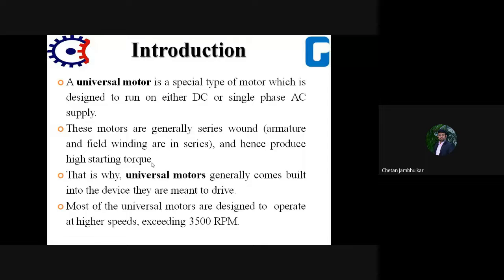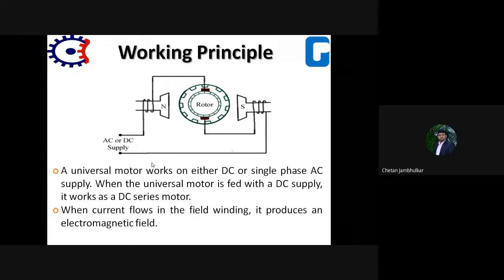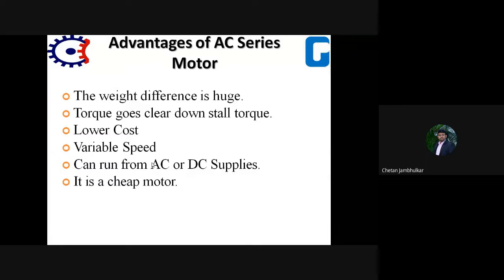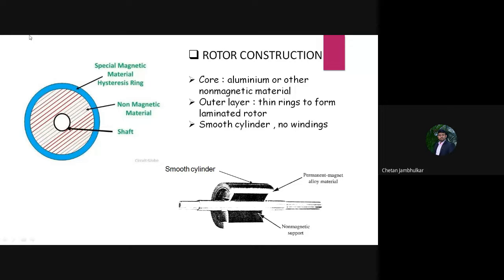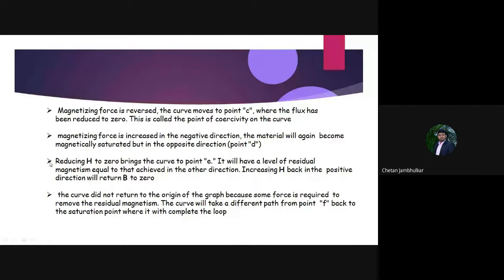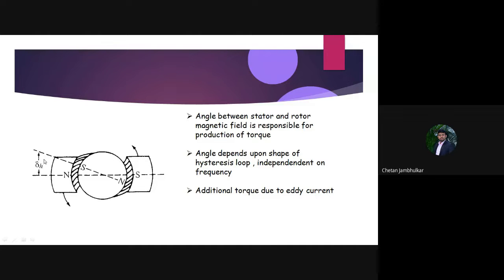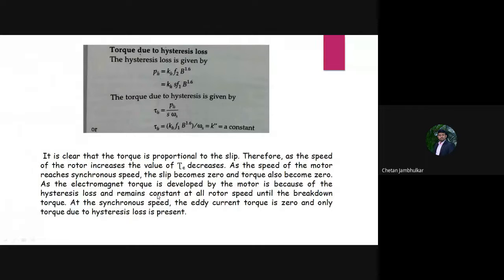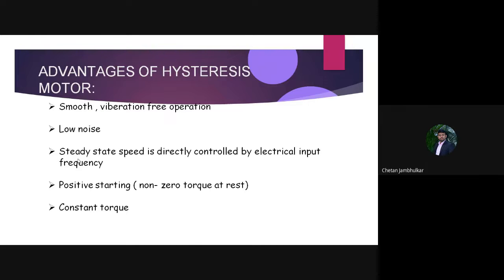AC Series Motor By Mr. Chetan Jambhulkar